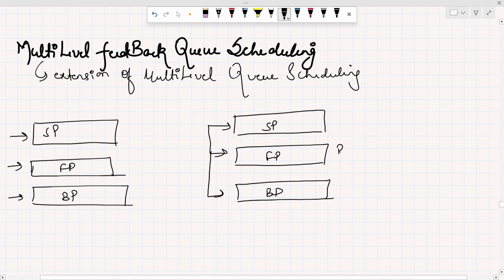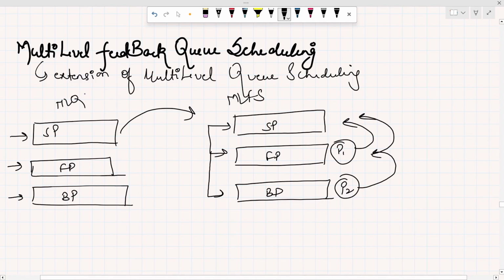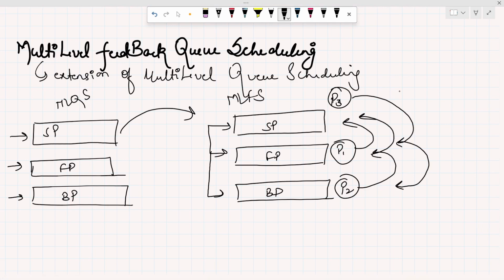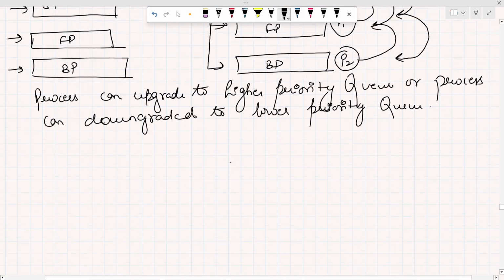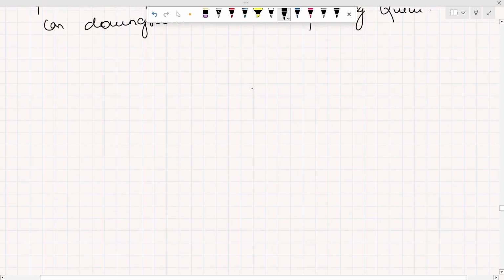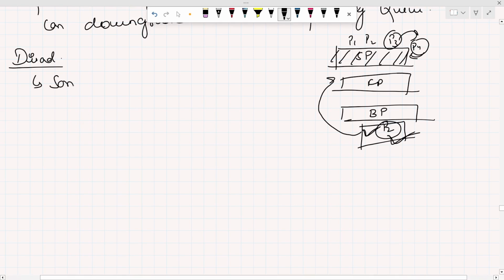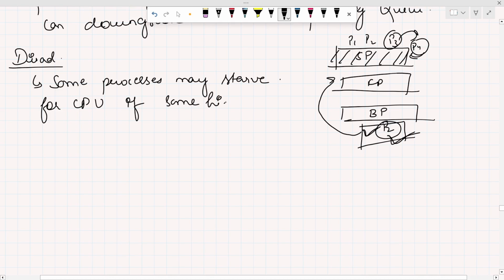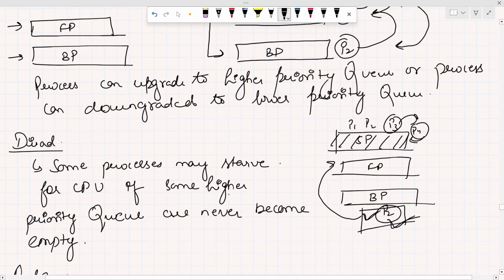Understanding Multi-Level Feedback Queue Scheduling (MLFQ) | CPU Scheduling Algorithms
In this video, we dive deep into the world of CPU scheduling algorithms, focusing on the Multi-Level Feedback Queue (MLFQ) Scheduling. Whether you're a computer science student, an IT professional, or just curious about how operating systems manage processes, this video is for you.

What You'll Learn:

What is MLFQ? - An overview of the Multi-Level Feedback Queue Scheduling algorithm.
How MLFQ Works - Step-by-step explanation of how MLFQ manages and schedules processes across multiple queues.
Advantages of MLFQ - Discover why MLFQ is a powerful scheduling algorithm and where it's most beneficial.
Comparison with Other Algorithms - See how MLFQ stacks up against other popular CPU scheduling algorithms like Round Robin and First-Come, First-Served.
Real-World Applications - Learn where and how MLFQ is implemented in real-world operating systems.